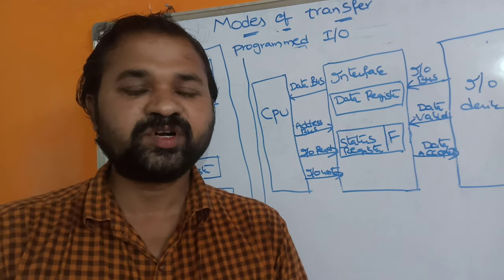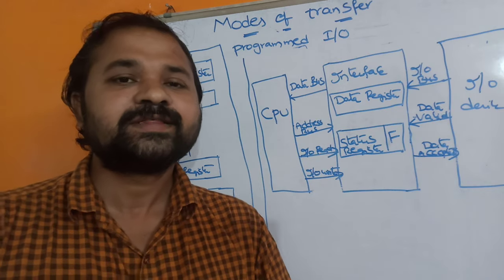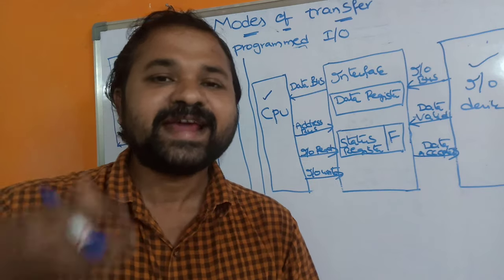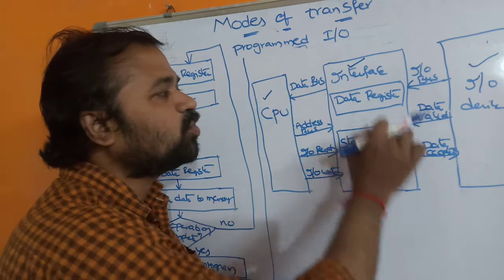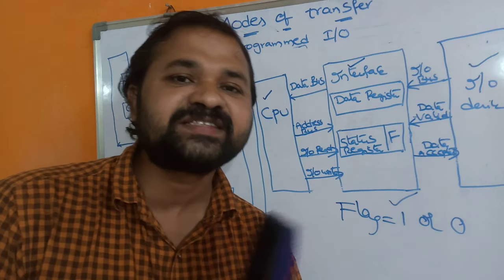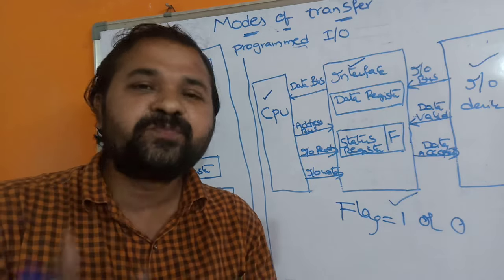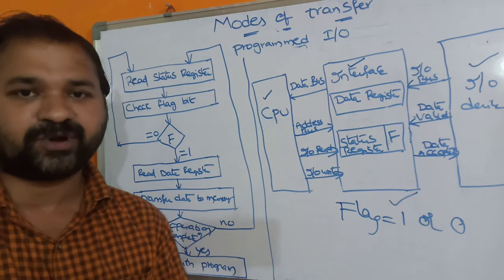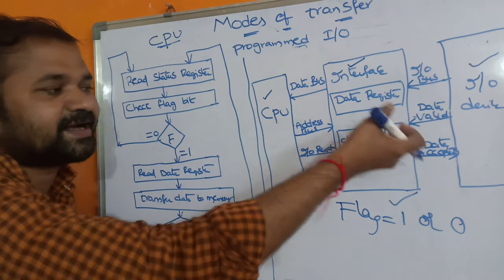Programmed I/O - Modes of Transfer - Computer Organization Architecture - Input Output Organization